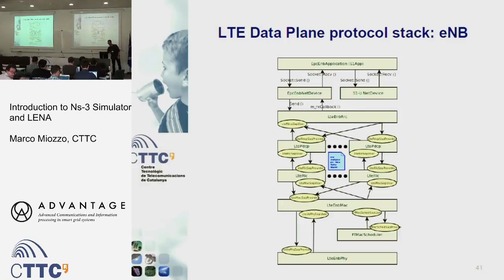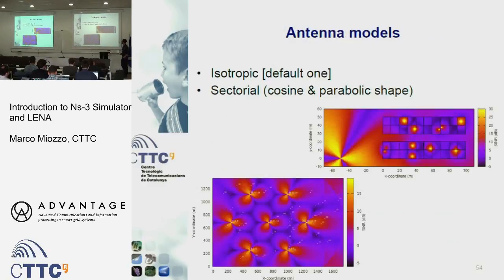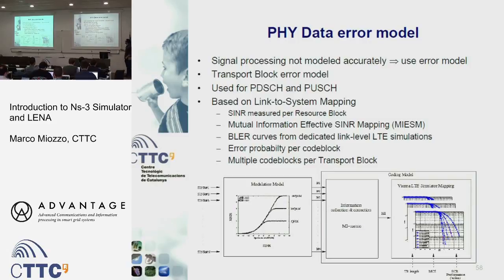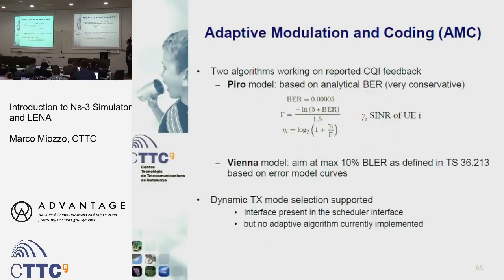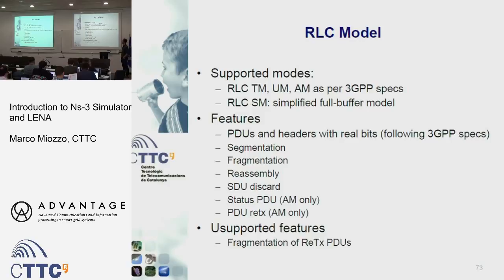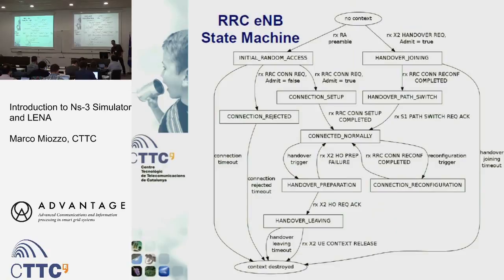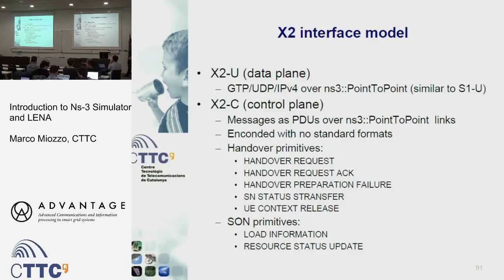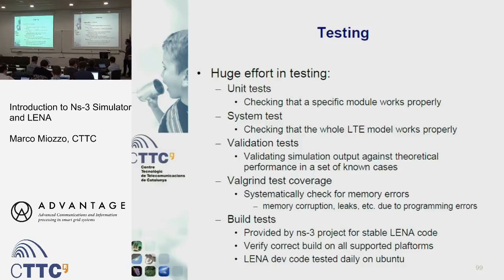Marco Miozzo Presentation at ADVANTAGE Training School 3 (Part 2)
Marco Miozzo presentation on 'Introduction to ns 3 simulator and LENA' (Part 2). October 2015.